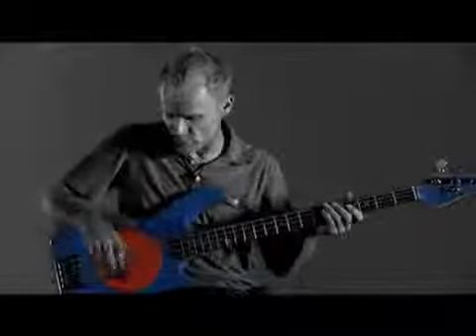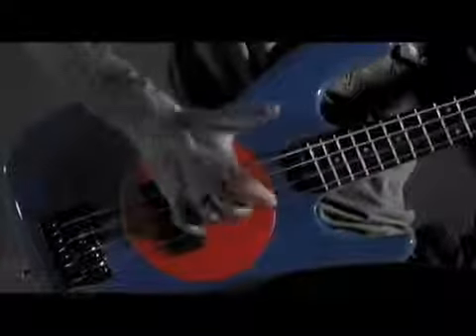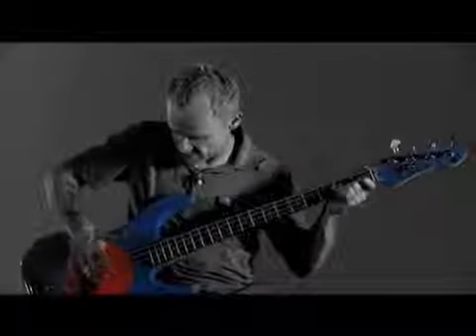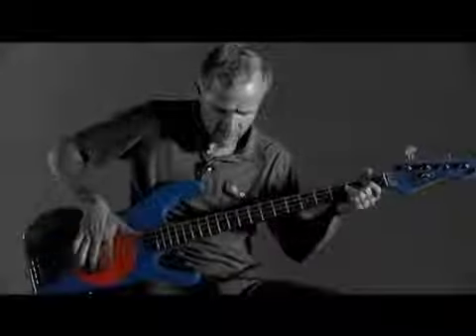Flea demonstrates how to Slap on a Fleabass!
O Fleabass modelo 32 Touring, foi testado e calibrado de acordo com as especificações do próprio Flea dos Red Hot Chili Peppers.